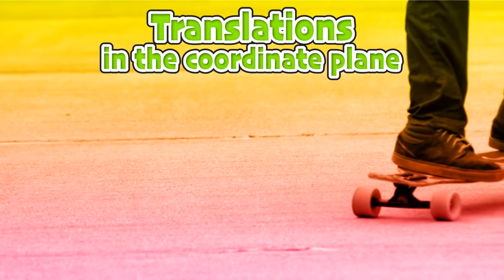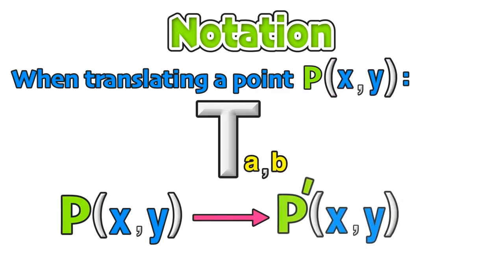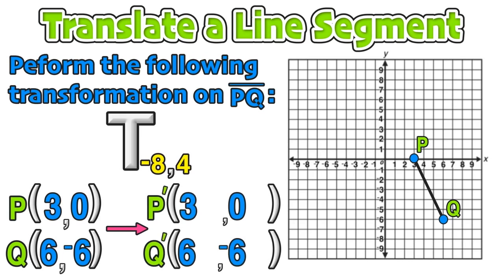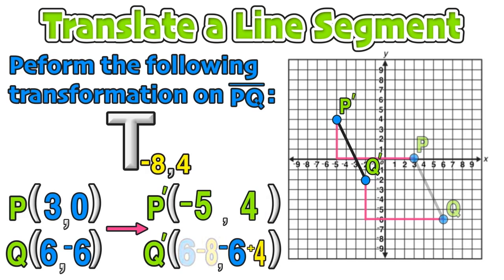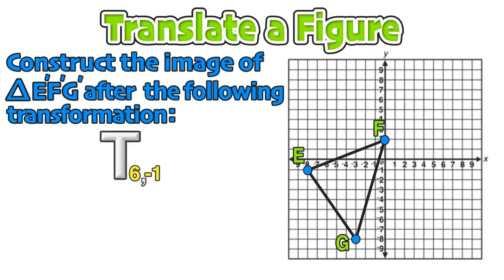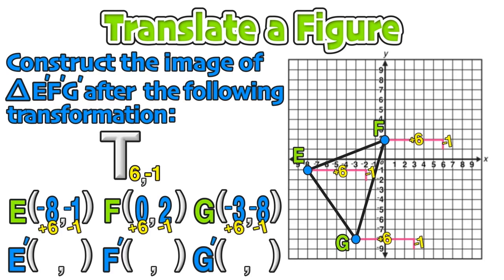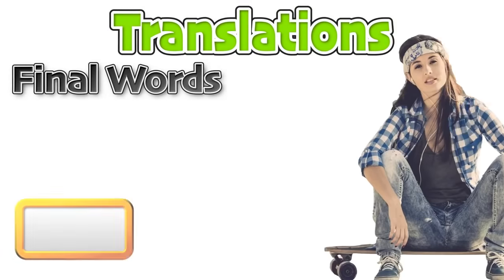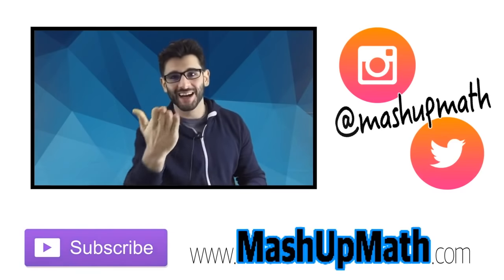Geometry Translations Explained!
On this lesson, you will learn how to perform translations on the coordinate plane including how to translate a line, translate a point, translate a triangle, and translate a figure.

This lesson answers the questions: What is a translation? How do I translate a point? How do I translate a figure? How do I translate a line segment? What is the difference between a translation and a reflection?